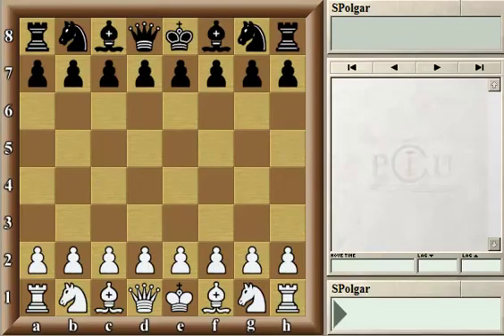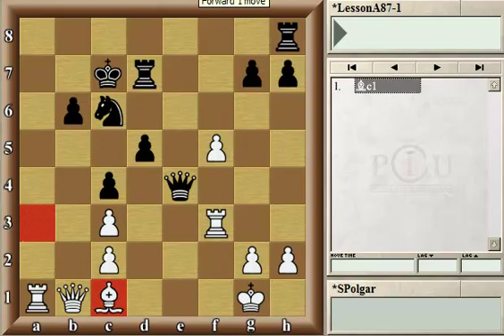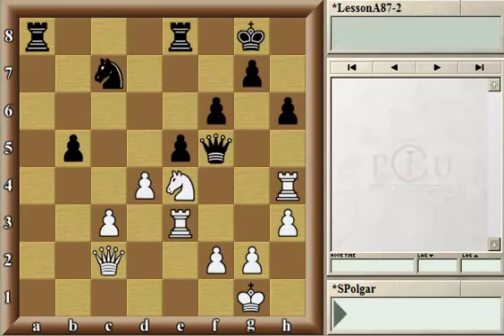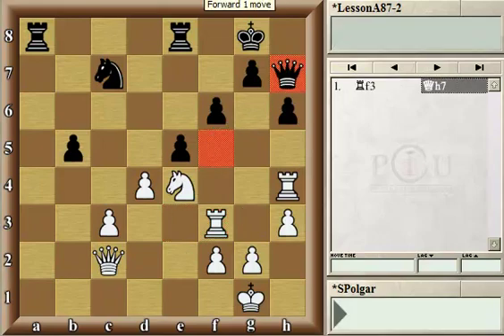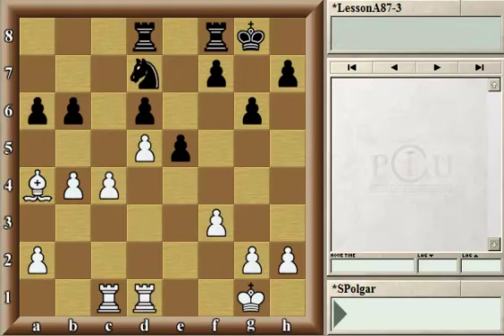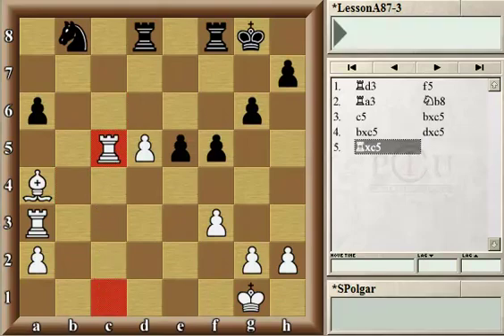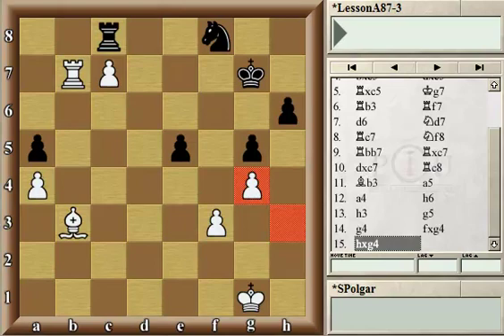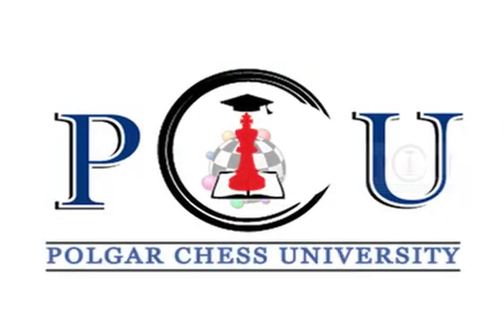Chess: 087 How to find a plan